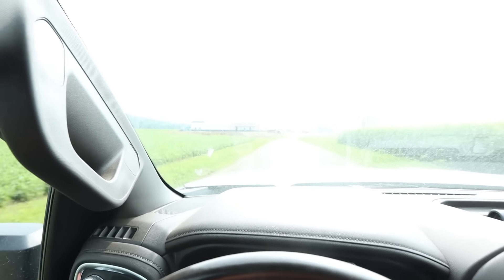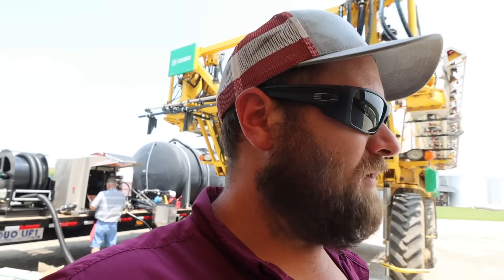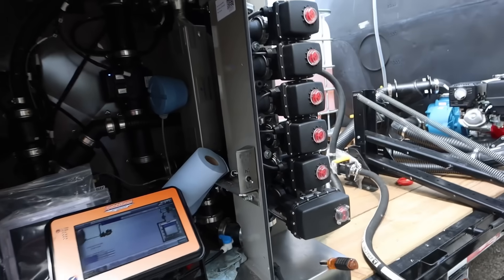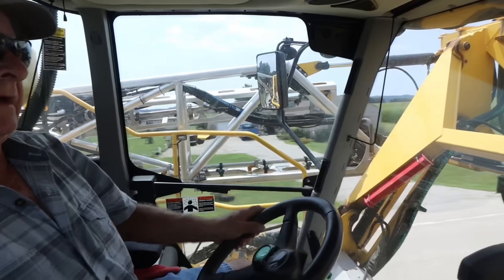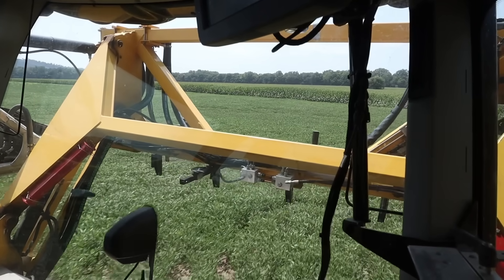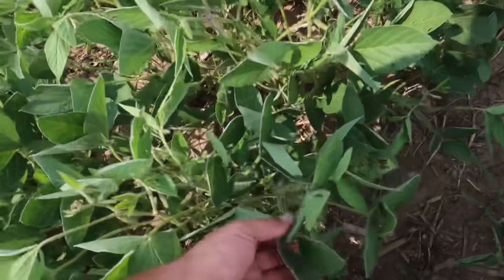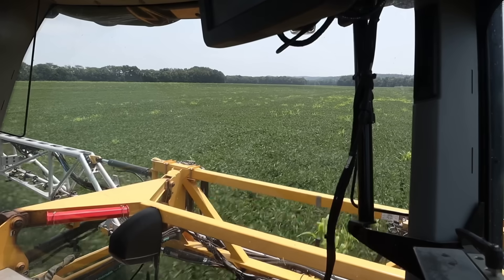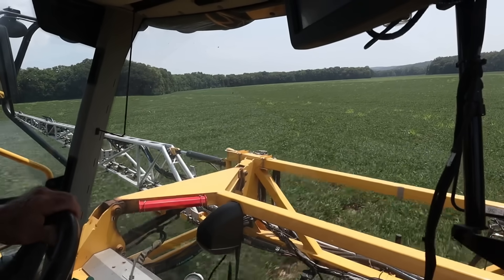Using Scientific Methods to make a Record Crop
YouTube Caption: ad In today’s video, we are spraying fungicide on our corn and beans. We used our Oxbow Sprayer to apply Trivapro on our soybeans, and we hired an airplane to apply Miravis Neo on our corn. Formulated with three powerful active ingredients, Miravis Neo corn and soybean fungicide sets the standard in its class for broad-spectrum disease control and plant-health benefits. Miravis Neo helps corn and soybeans stay cleaner and greener through harvest for greater potential yield and ROI. When you protect your crops with Miravis Neo, you can get more green in your fields, on your yield monitor and in your wallet! @SyngentaUS